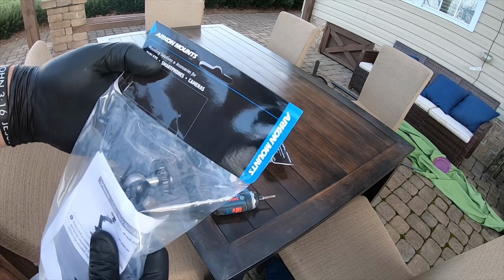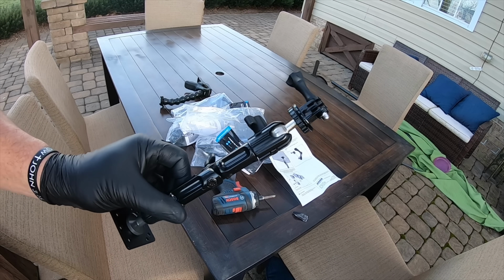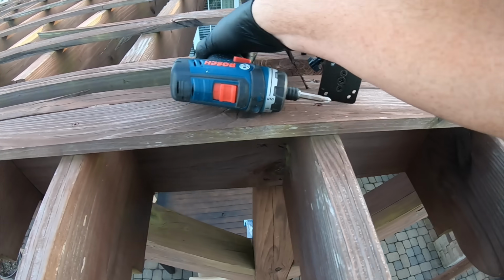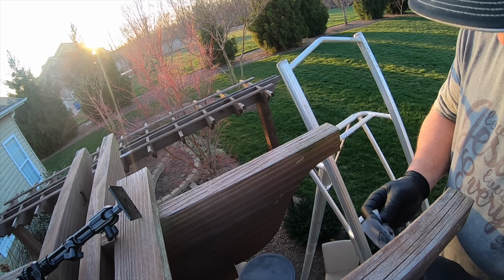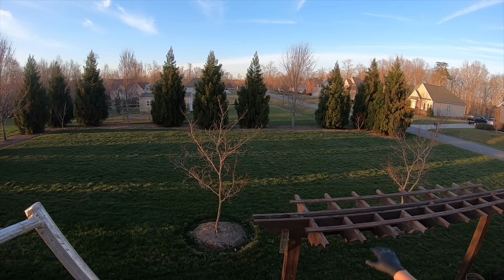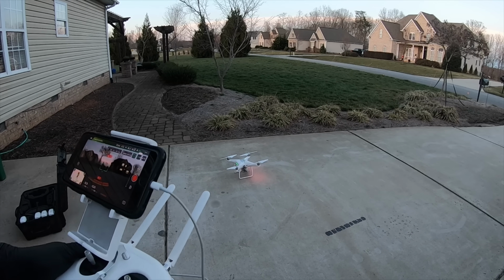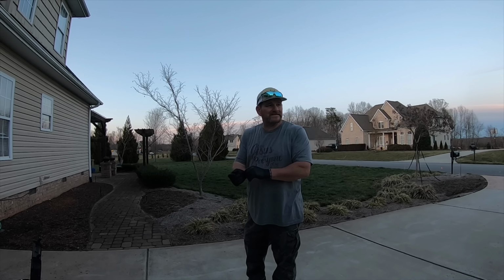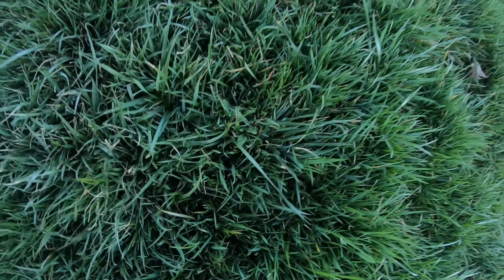New GoPro Mount For Yard Videos + Carbon X Update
I got a new goPro mount for new angle on the yard. Carbon X is making my grass GREEEEEEEEEEN! Whoop Whoop!!!

XXL or XXXL Lawn Enforcement T-Shirts send to:
GCI Turf Services